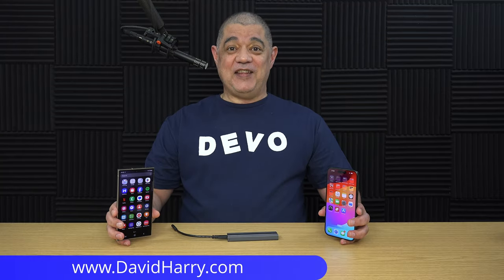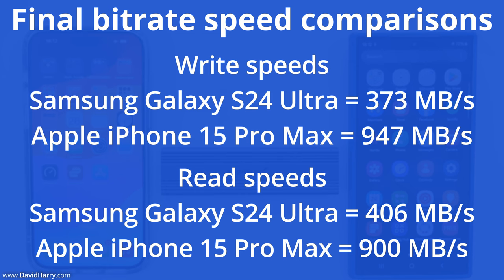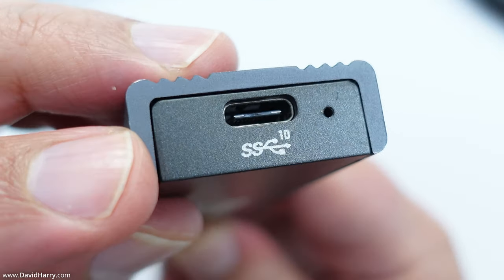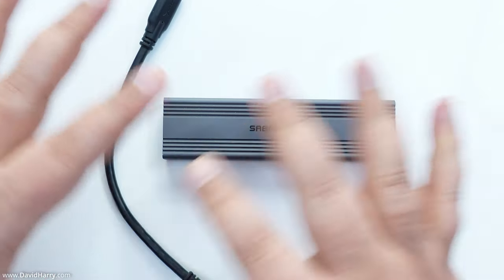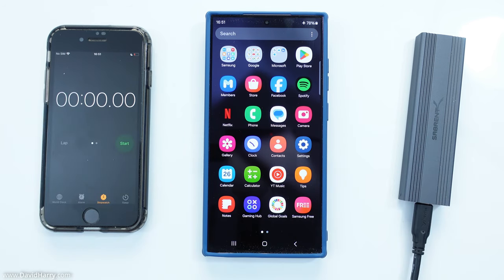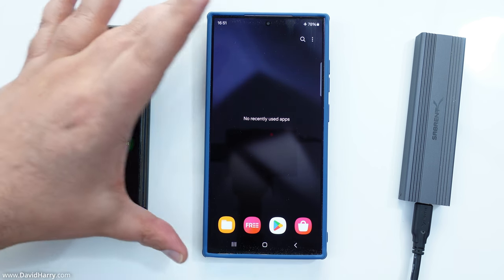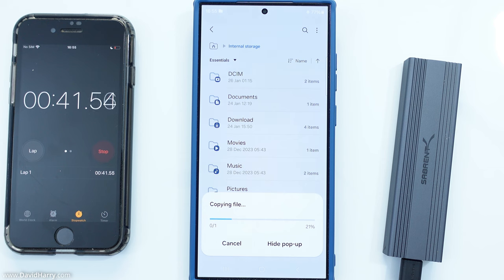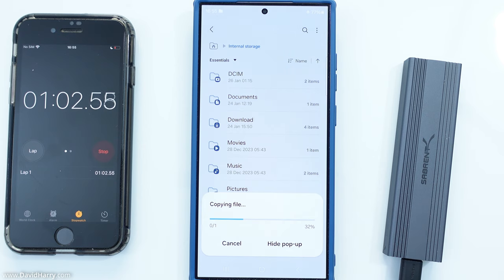Galaxy S24 Ultra vs. iPhone 15 Pro Max Speed Test Real World External USB C SSD Read and Write Test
S24 Ultra at Amazon
iPhone 15 Pro Max at Amazon

iPhone 15 Pro Max VS S24 Ultra External USB-C SSD Real World Read and Write Speed Test

So in this video I'm comparing the new Samsung Galaxy S24 Ultra with the Apple iPhone 15 Pro Max. This test is specifically to find out how both the S24 Ultra and 15 Pro Max handle data speeds when reading, writing transfering and copying data to an external USB-C SSD and from the SSD.

Checkout my Samsung Galaxy S24 Ultra Playlist - This playlist will be added to over time:

Video chapters:
00:00 Introduction
03:07 The Setup & USB-C SSD
05:29 Test 1 - S24 Ultra Write Speed Test
10:33 Test 2 - S24 Ultra Read Speed Test
12:54 Test 3 - iPhone 15 Pro Max Write Speed Test
17:39 Test 4 - iPhone 15 Pro Max Read Speed Test
20:02 Final Speed Test Results & Comparisons
23:15 End Summary & Extra Information

I will add extra links to the stuff I will use with the S24 Ultra once I have started testing peripherals with it. I will also be working out the best DeX setup for the S24 Ultra as well as simple ways to connect the S24 Ultra to an external monitor or TV with HDMI, with and without wireless charging.

There will also be videos about how to connect wired headphones to the S24 Ultra, for those of you, who like me, already have great headphones but they are wired and not Bluetooth. I will also test a few cases and screen protectors with the S24 Ultra and will do some camera and video tests. Plus I will try some other tests versus the iPhone 15 Pro Max and of course I will be doing videos about gaming on the S24 Ultra.

Here's the SSD setup used in this video:
Samsung SSD 980 1TB
Sabrent USB C to NVME SSD enclosure

More stuff for the S24 Ultra to follow.

Here’s the equipment that I use, have used or reviewed that I would recommend.

Cheers,
Dave.